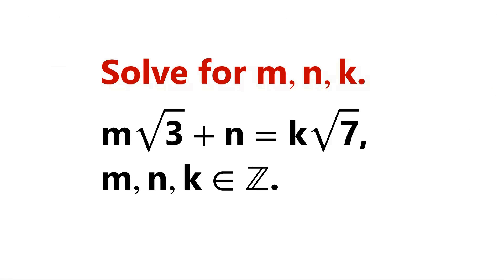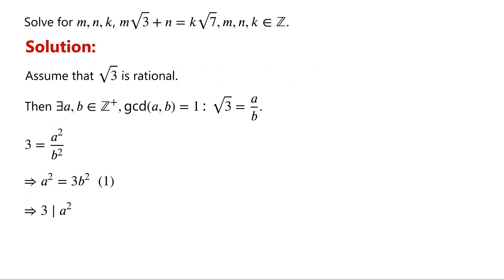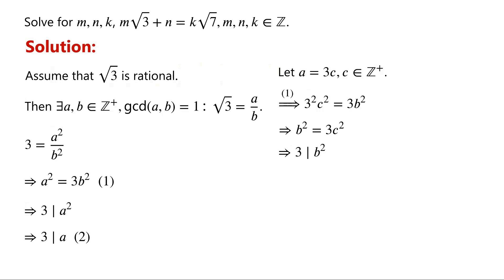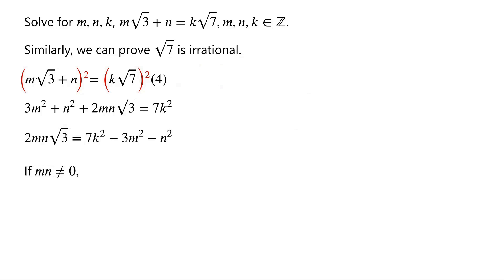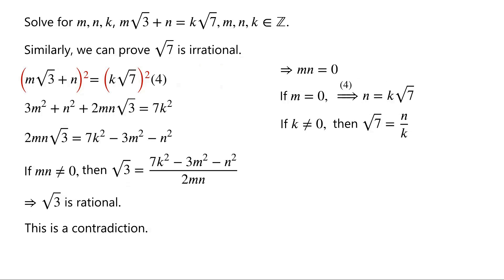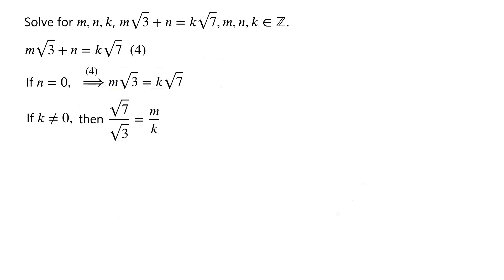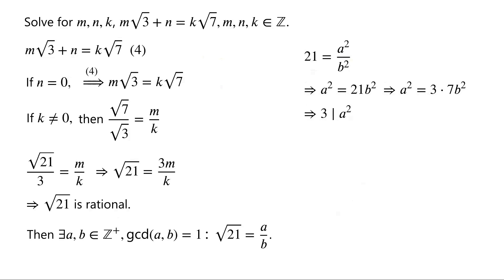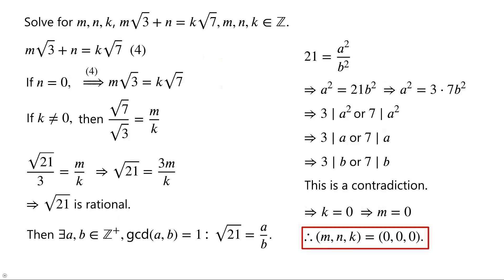Find Integer Solutions | A Diophantine Equation.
Mathematical challenges
Olympics math
Olympics maths
Olympics mathematics
Math Olympiad